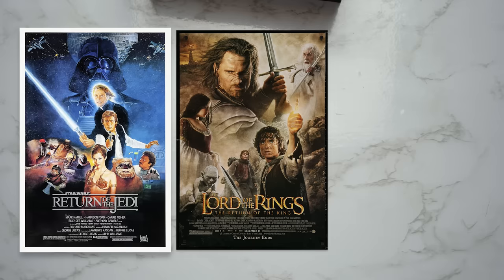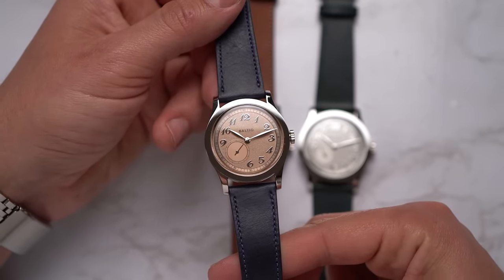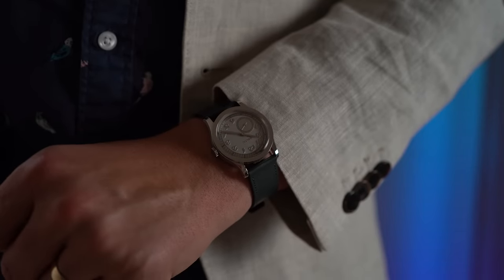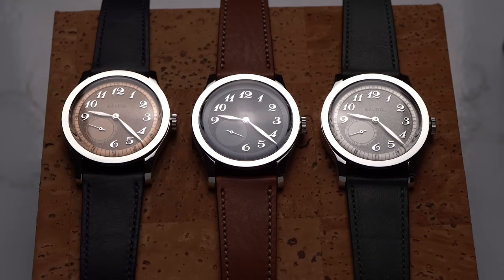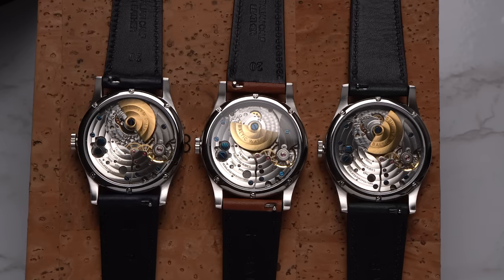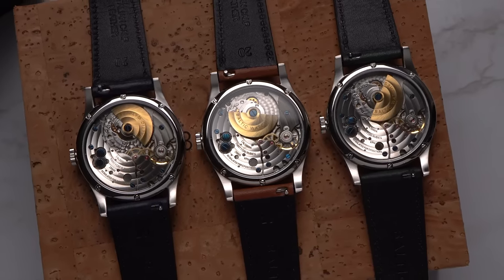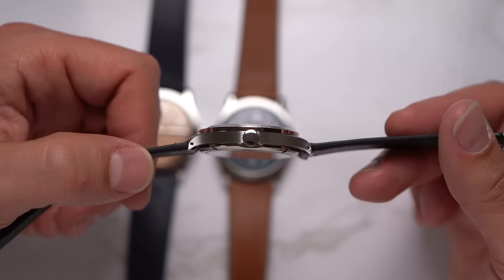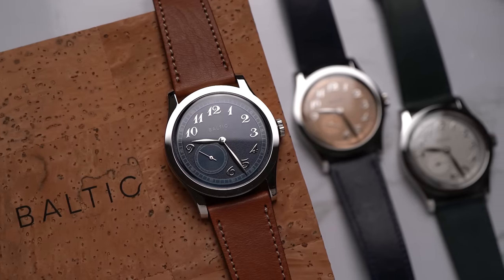The Return of the Baltic MR01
The popular vintage dress watch from the French watchmaker returns June 1.